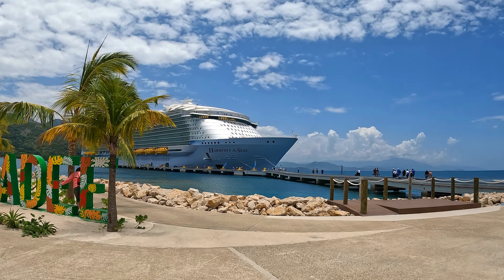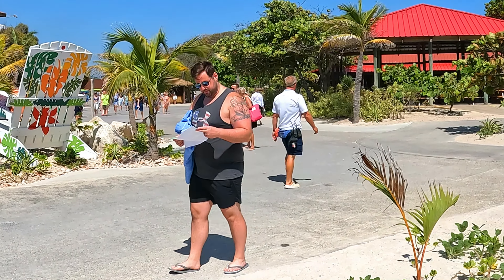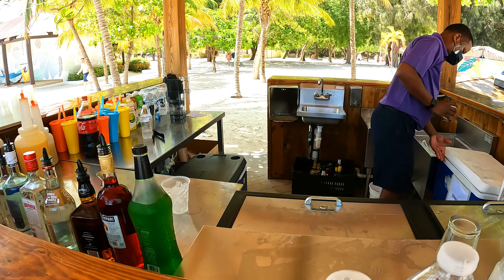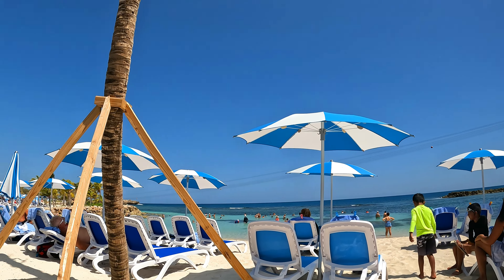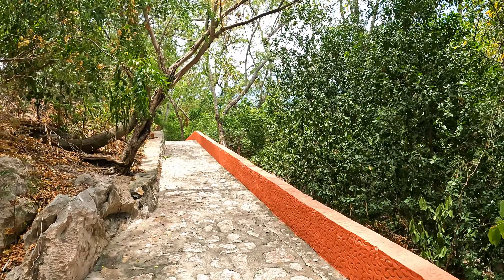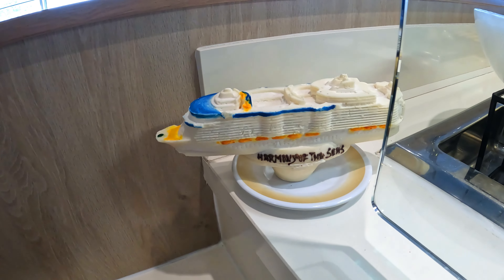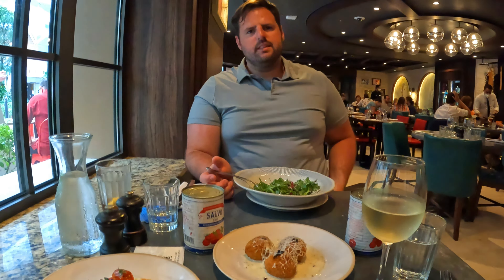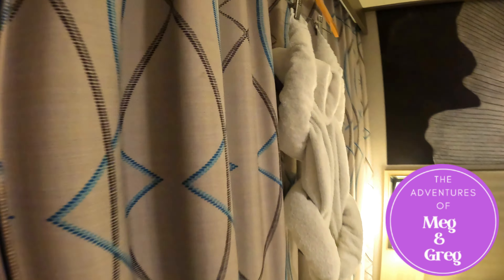Labadee, Haiti - Harmony of the Seas - Royal Caribbean Cruise -Windjammer Tour - Dinner at Jamie's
THIS VLOG: Join Greg and I as we during our Royal Caribbean's Harmony of the Seas cruise. One of the world's biggest cruise ships. On this day, we are docked in the beautiful Labadee, Haiti. Royal Caribbean's private destination area. This was our favourite port and it absolutely beautiful. We will give you a tour of the amazing island, and then go back onboard (as always!) to enjoy a bit of an empty ship. We will then have lunch at the famous Windjammer Buffet and give you a tour of the great food options they have, and have dinner that evening at Jamie's Italian, our favourite specialty dining location.

OUR HONEYMOON VLOG SERIES:

We are FINALLY on our HONEYMOON! Our honeymoon had 4 postponed dates (originally supposed to be in May 2020) but with the help of our amazing travel agent Molly at Marvellous Mouse Travels we were finally able to have the trip of a lifetime! This is our first cruise vlog for our Honeymoon vlog series that will bring you along for all of our adventures through Walt Disney World, Universal Studios Orlando, and our cruise on Harmony of the Seas with Royal Caribbean.

ABOUT US:

My name is Meg, and joining me is my husband Greg!  I’m a Canadian/maritimer born and raised, and Greg is an American (from Ohio) living here in the maritimes with me and our two dogs now.
When Greg moved to Canada to live with me, he wanted to see as much as he could in the Maritimes. We started our adventures throughout the Maritimes together  during the pandemic, so that he could see all of the great sights and fun that we have to offer here and are finally able to show our adventures outside of our own backyard! I always wanted to be a Vlogger so I figured, why not start filming all of our adventures and make some wonderful memories while we are at it!

Magically.Meg
Sidekick Greg
magically_meg
Sidekickgreg

Filmed on Sony ZV-1  and GoPro Hero 10
Music "Sandlot Pop" from Filmora Wondershare
Editing on Filmora Wondershare